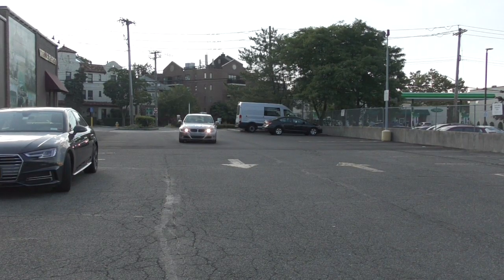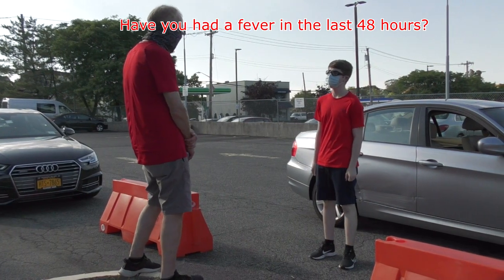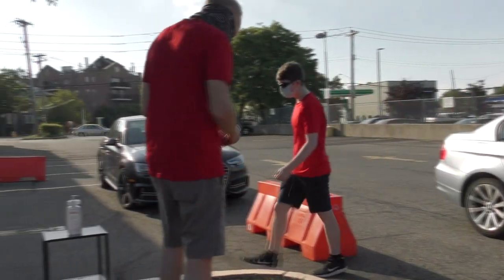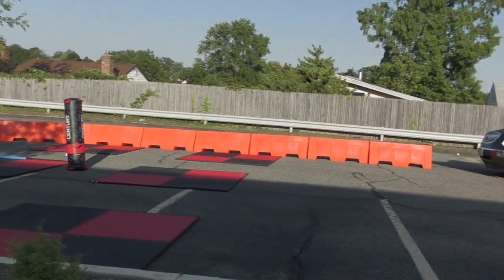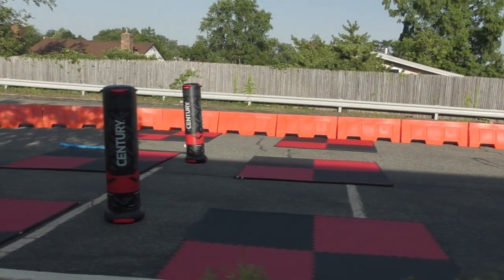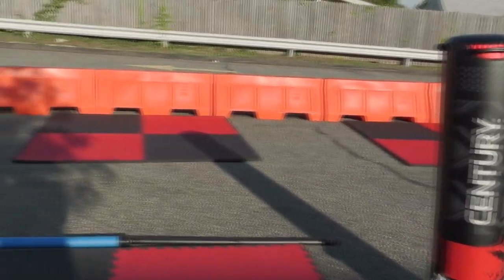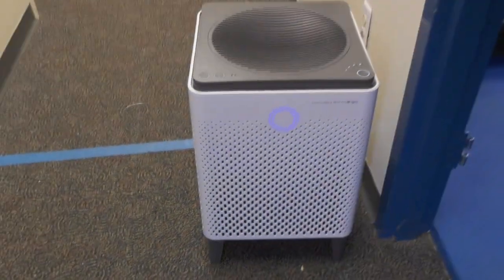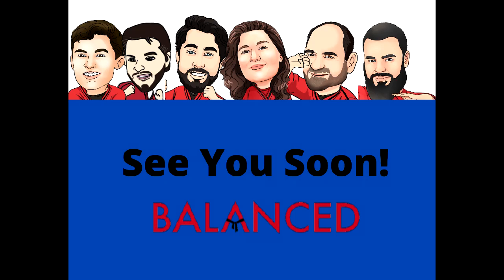What to Expect When You Come In For An Outdoor Class